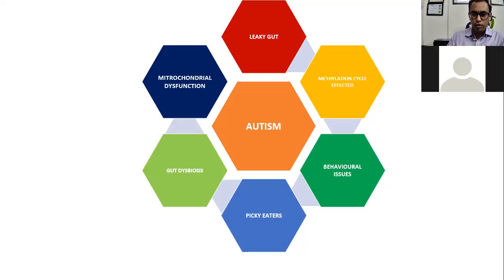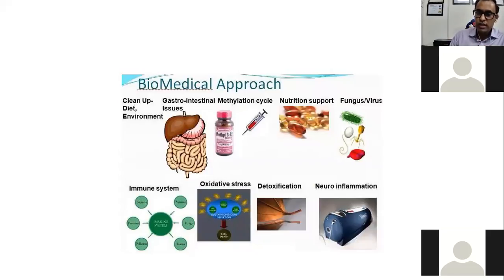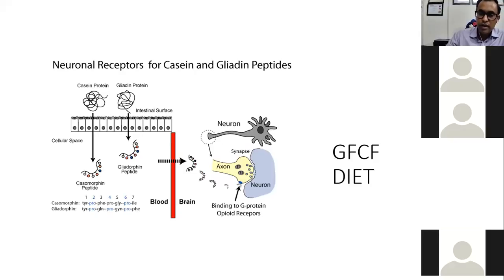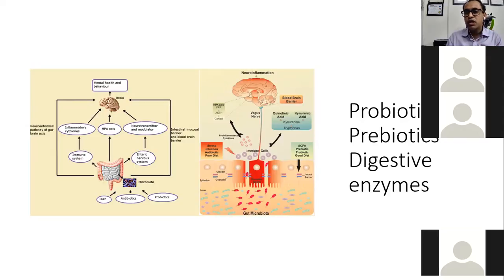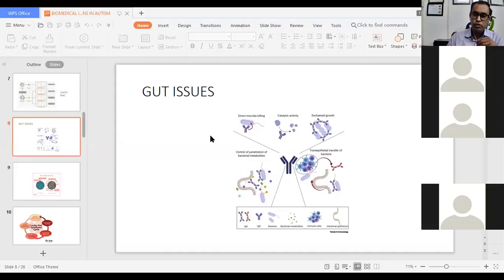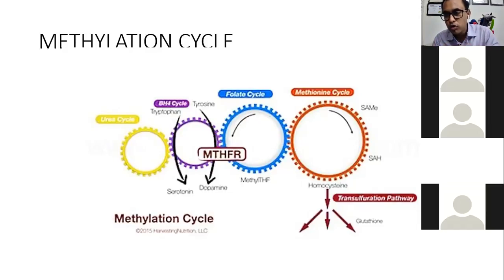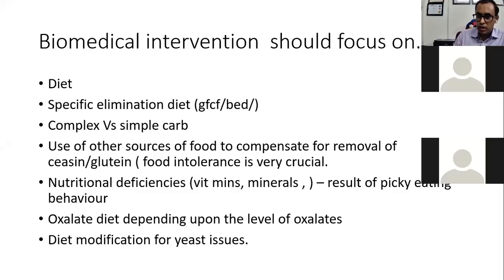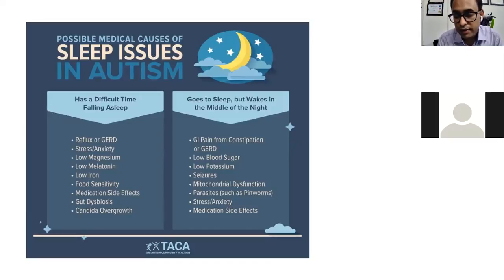Biomedical Interventions for Autism | Translational Research on Biomedical Interventions for Autism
"Biomedical interventions target specific processes that impact a person's brain function and development. It helps treat children, and our expert is discussing it in this video. See how to use biomedical treatment to treat autism!